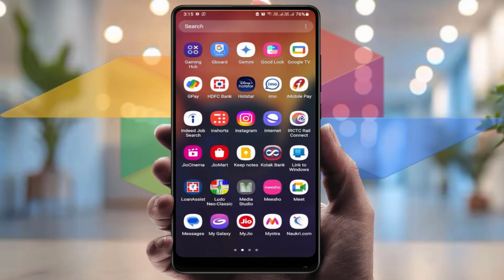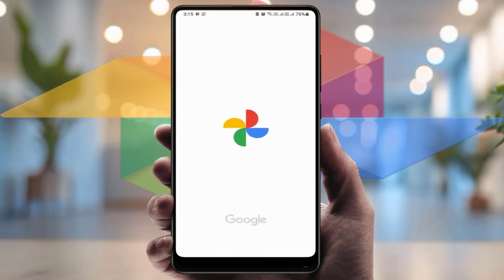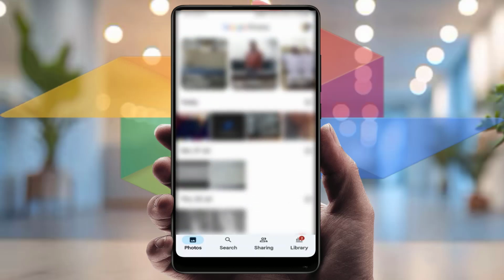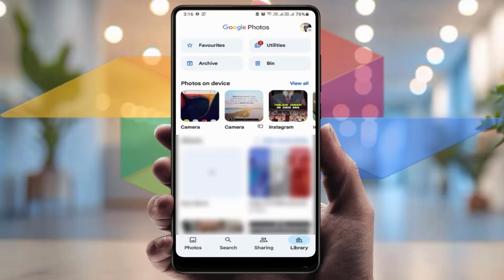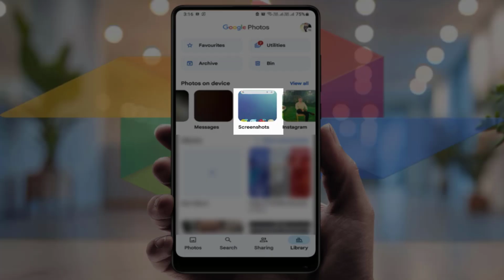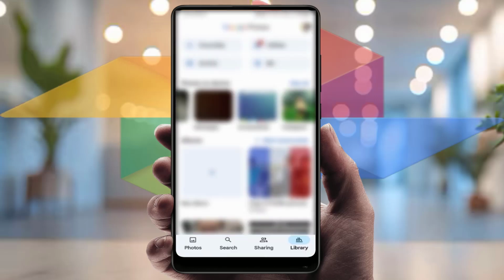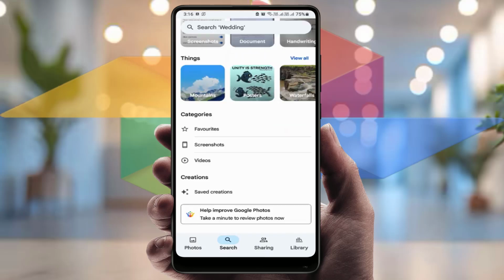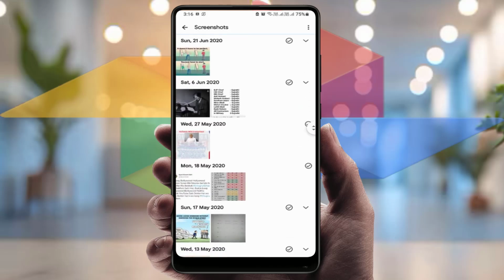How to Quickly Find Screenshots in Google Photos App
How to Quickly Locate Screenshots in the Google Photos App

How to quickly find your screenshots in the Google Photos app. If you’re having trouble locating you’re saved screenshots among your photos and videos, searching and organizing your images so you can access your screenshots in no time.